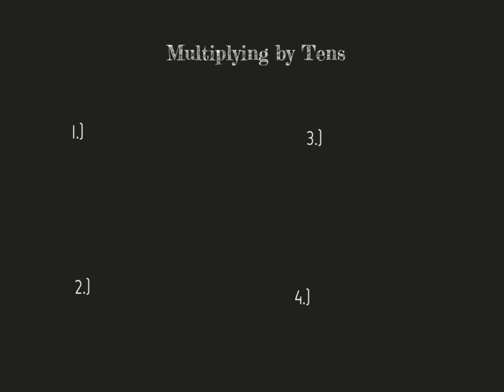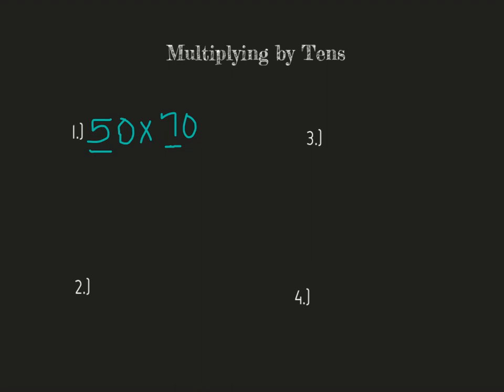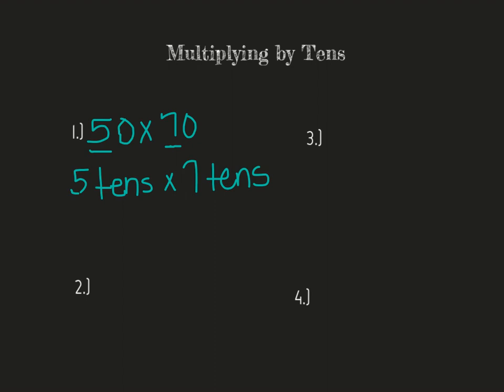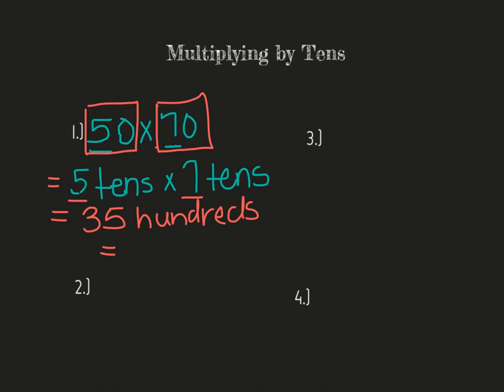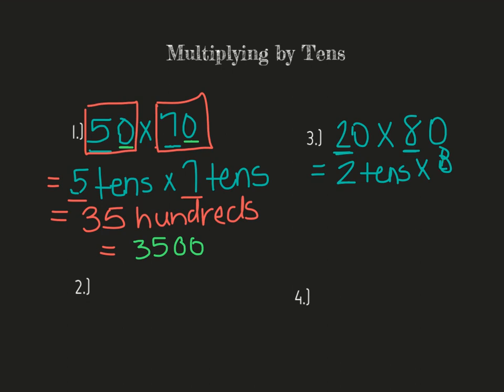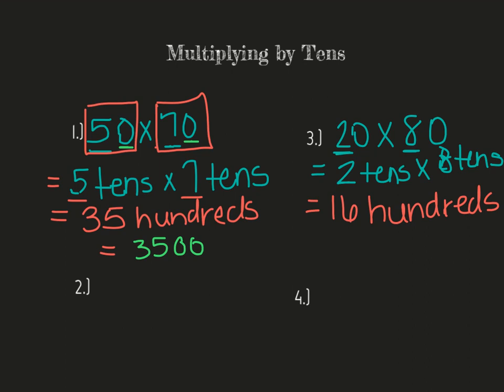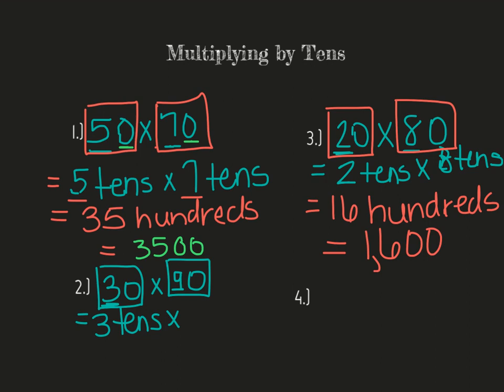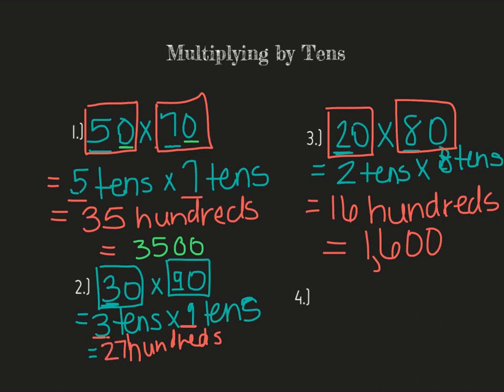Multipling by Tens Mini Lesson